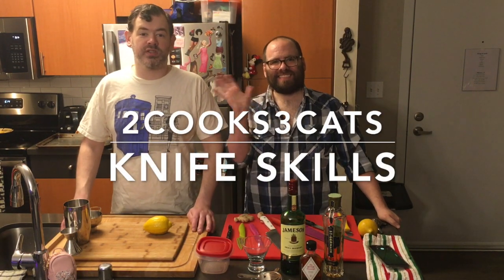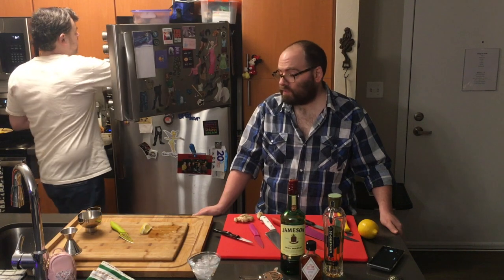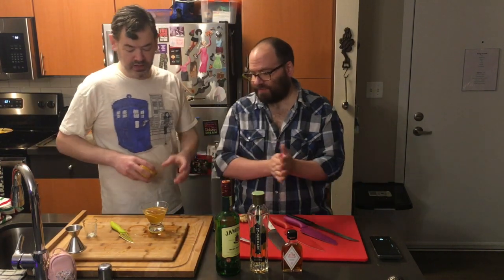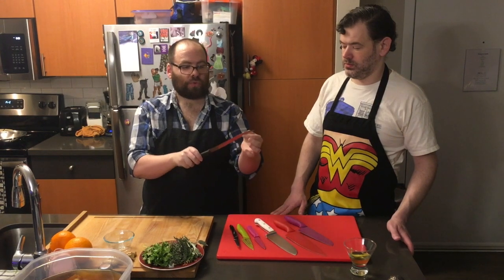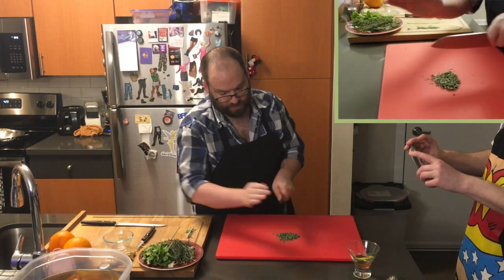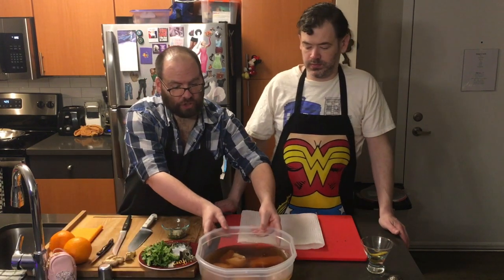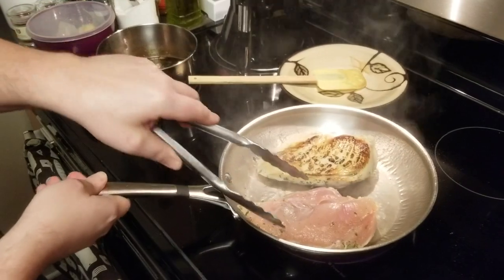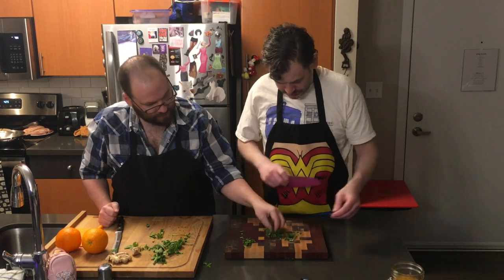2cook3cats episode 3 - Knife skills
Our 3rd episode explores a cocktail made with St. Germain & whiskey made by Topher, and Ricky teaching some basic knife skills with several recipes to practice those skills.

Buy my cannabis cookbook (learn how to make anything into an edible and dose down to the mg!)